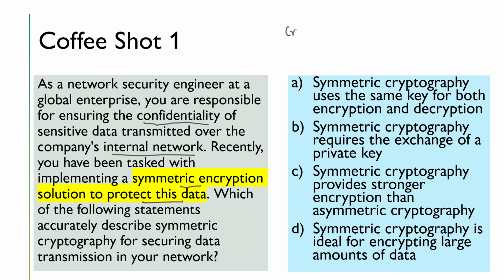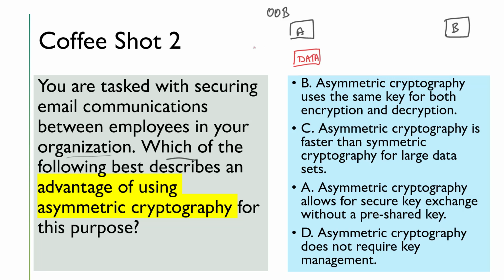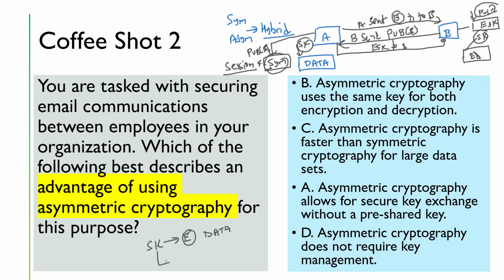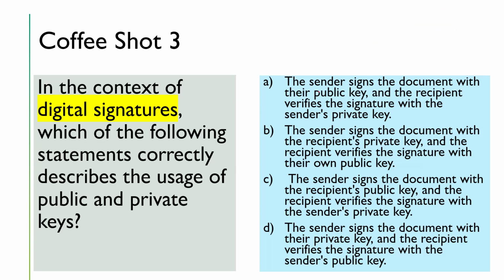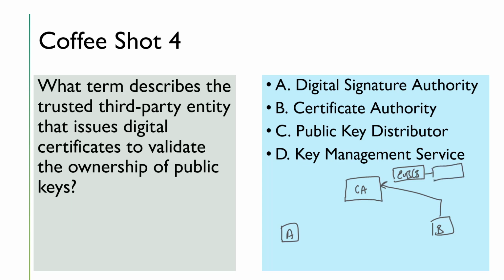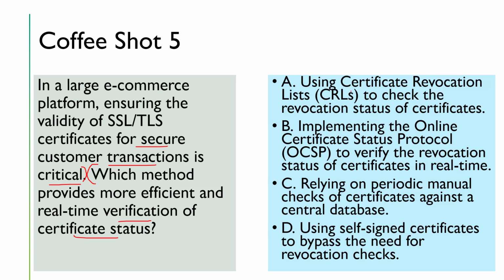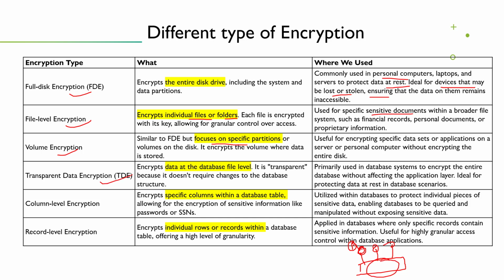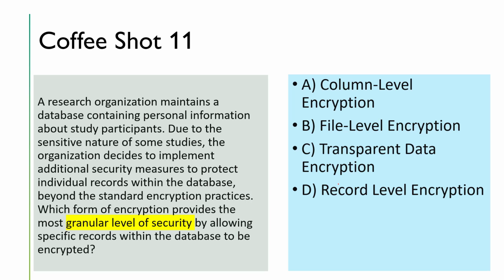Mastering Cryptography: Security+ 701 Practice Questions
Welcome to our in-depth video covering practice questions for the CompTIA Security+ 701 exam, specifically focused on cryptography. This video is an essential resource for anyone preparing for the Security+ certification, as it covers a wide range of cryptography topics, including symmetric encryption, asymmetric encryption, hashing, certificate authority, file-level encryption, and volume encryption.

Topics Covered:
Symmetric Encryption: Understand the basics of symmetric key algorithms, including DES, AES, and their use cases.
Asymmetric Encryption: Dive into public and private key cryptography, exploring RSA, ECC, and their applications.
Hashing: Learn about hashing algorithms like SHA, MD5, and their role in ensuring data integrity.
Certificate Authority: Discover how CAs work, the importance of digital certificates, and how they support secure communications.
File-Level Encryption: Explore methods to protect individual files, including tools and best practices.
Volume Encryption: Understand how to secure entire volumes with techniques such as BitLocker and VeraCrypt.
Comprehensive coverage of cryptography topics as per the Security+ 701 syllabus.
Practice questions to test your knowledge and preparation.
Clear explanations and practical examples to reinforce learning.
Ideal for anyone aiming to pass the CompTIA Security+ certification exam.